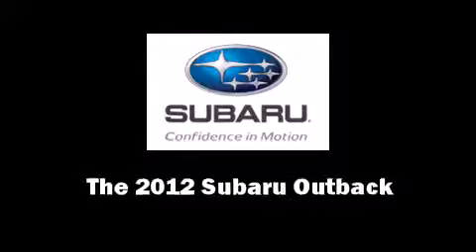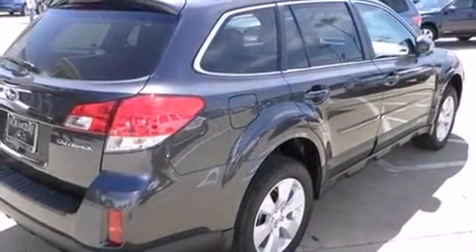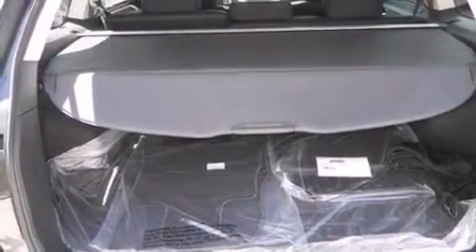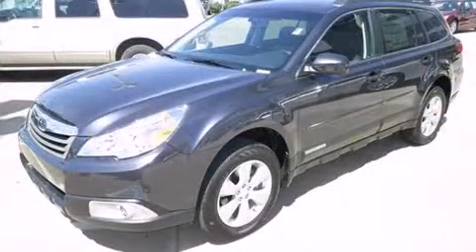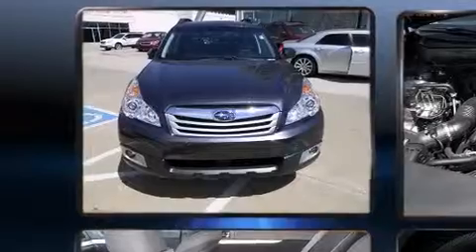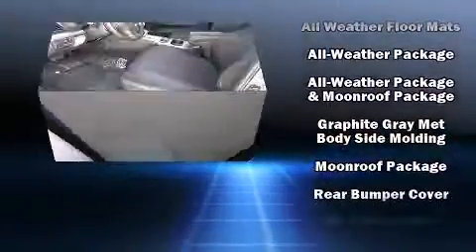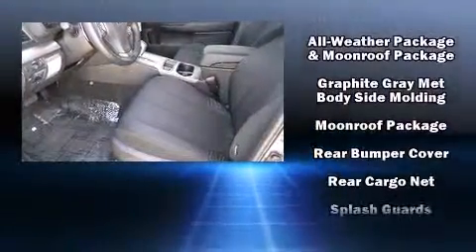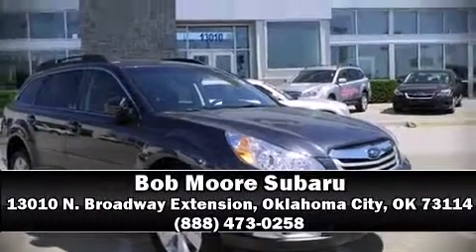2012 Subaru Outback 2.5i Premium w/All-Weather Pkg/Moonroof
Bob Moore Subaru
13010 N. Broadway Extension

Experience driving perfection in the 2012 Subaru Outback. This 4 door, 5 passenger wagon stands out among competitors in its class! Under the hood you'll find a 4 cylinder engine with more than 170 horsepower, and all wheel drive keeps this model firmly attached to the road surface. It's equipped with tons of terrific amenities, but it won't break your budget. Such as remote keyless entry, a tachometer, a trip computer, air conditioning, tilt and telescoping steering wheel, power windows, cruise control, and much more. Storage solutions are integrated throughout the interior, demonstrating thoughtful attention to detail For drivers who enjoy the natural environment, a power moon roof allows an infusion of fresh air. Subaru ensures the safety and security of its passengers with equipment such as: dual front impact airbags with occupant sensing airbag, front SIDE impact airbags, traction control, brake assist, anti-whiplash front head restraints, a panic alarm, and 4 wheel disc brakes with ABS. Various mechanical systems are monitored by electronic stability control, keeping you on your intended path. Our sales reps are knowledgeable and professional. They'll work with you to find the right vehicle at a price you can afford. Stop in and take a test drive!